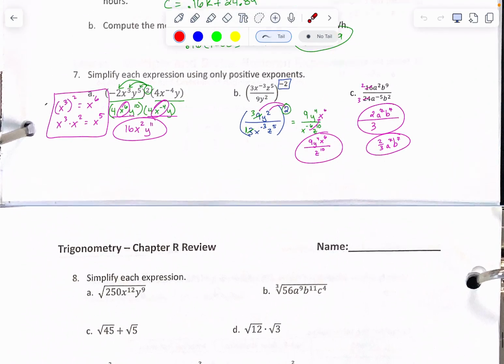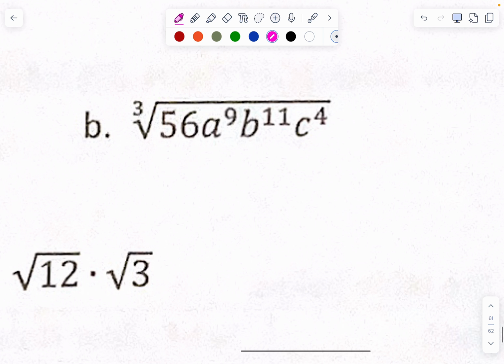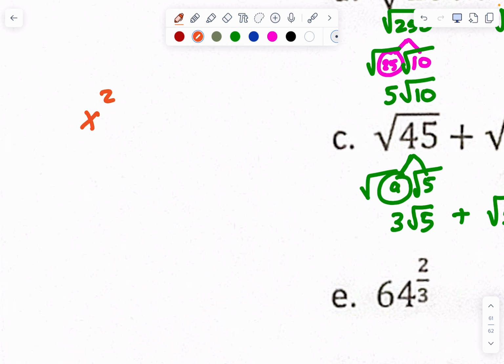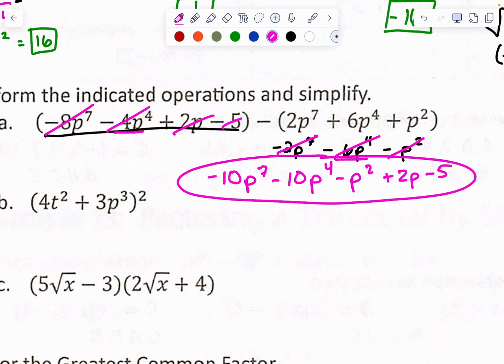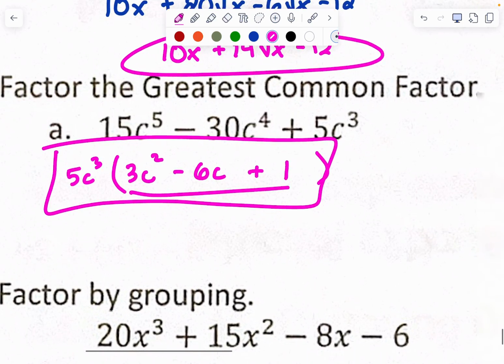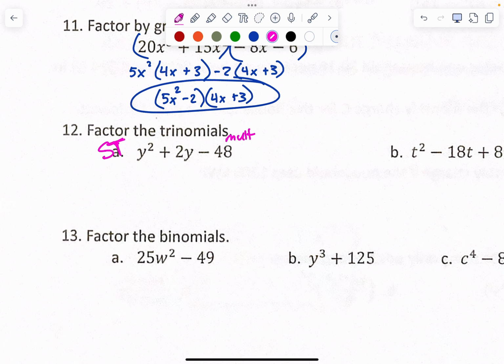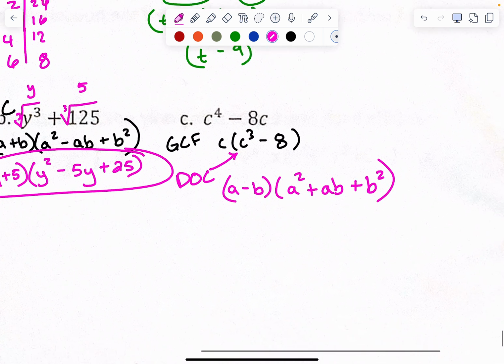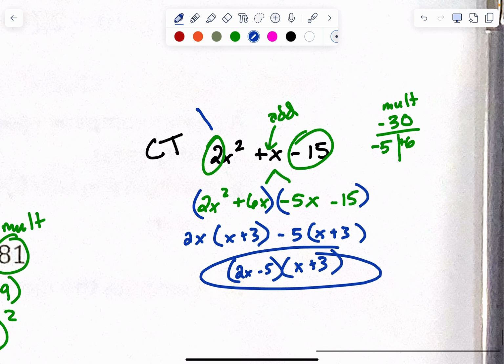Trig mid ch review Part B